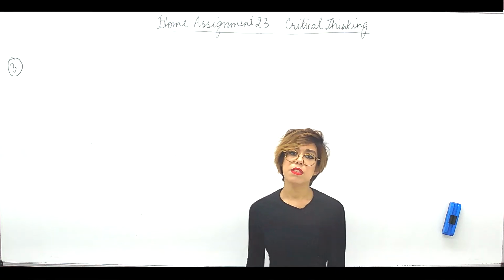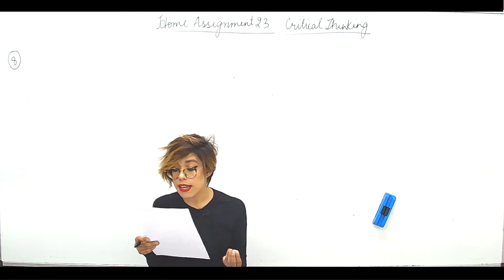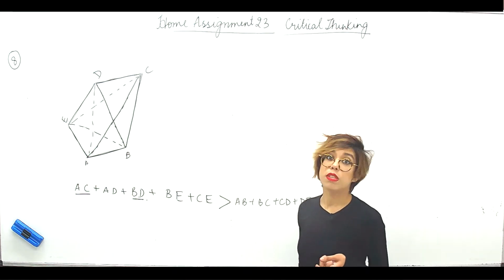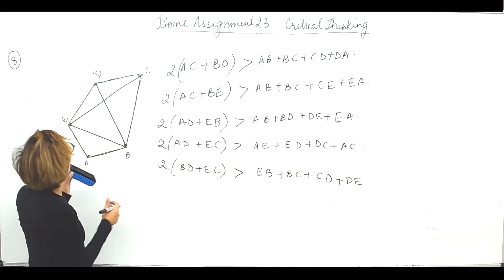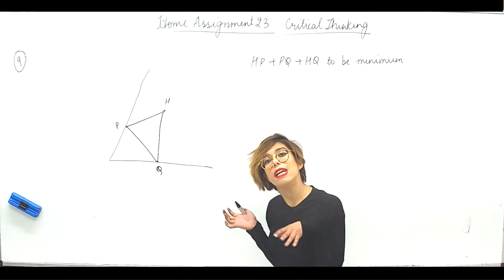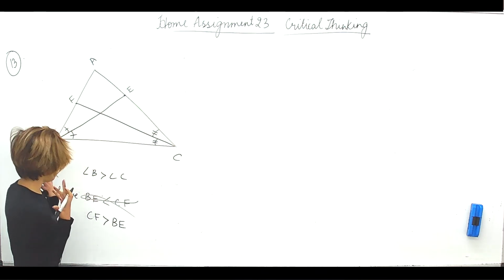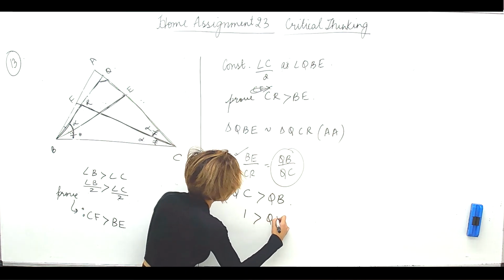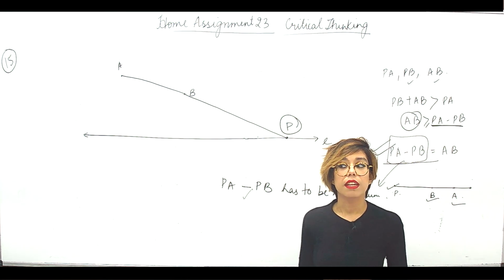RN CLASSES | 2020-21 Critical Thinking (Tutorial 23)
2020-21 Critical Thinking (Tutorial 23)
⭐Topic:- General questions in KVPY

RN Classes, we endeavor to kindle the minds of students with a genuine interest to solve problems, understand and apply concepts, and eventually nurture their goals to excel in their chosen careers in the field of engineering, medical and others. With the advent of Artificial Intelligence, the knowledge of Mathematics is quintessential. However, the complacent attitude to the study of it is on the increase and RN Classes aims to reintroduce a sense of curiosity & wonder that drives students to achieve excellence in Mathematics. We hope to make  'pioneers' and 'discovers' out of the young impressionable minds.

🚀What is critical thinking? We often make the mistake of confusing being critical with being negative or "nit-picking" and this is unfortunate. Anybody can adopt a negative position to any point of view simply by saying "no" but this is not being critical, more often than not this is simply being awkward.

🚀In this era of so-called 'alternative facts,' it has never been more important to question our sources of information. Critical thinking involves looking beyond the obvious surface issues, asking questions about motivation and purpose. Being critical requires you to not only gather appropriate data and information but to examine it carefully and question its reliability and authority.

School Papers--